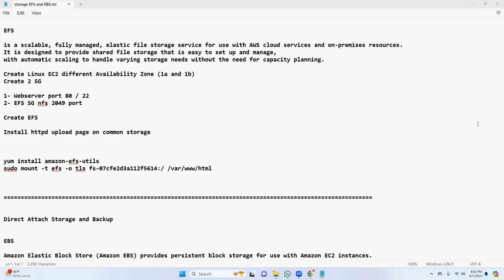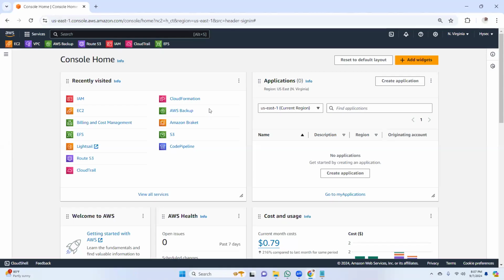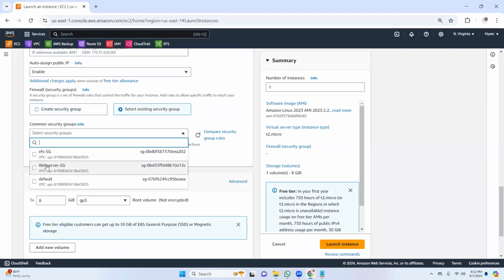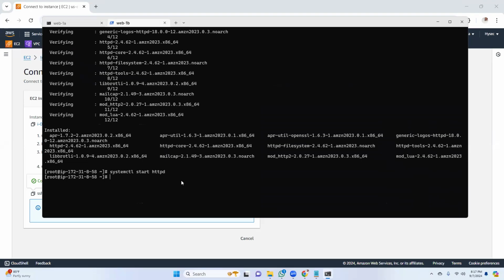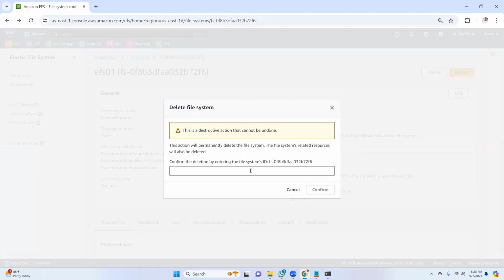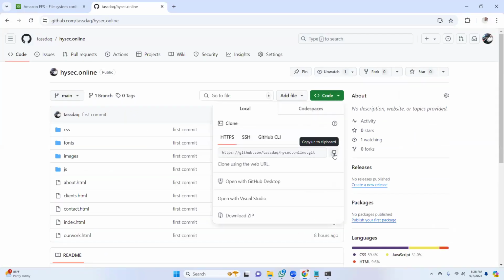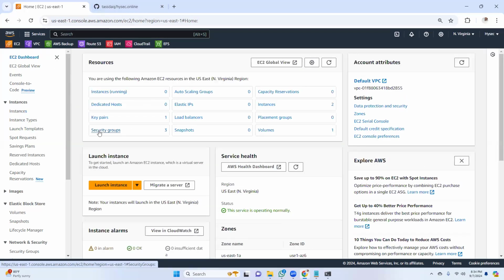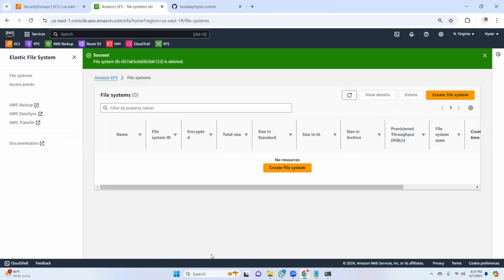Shared File Storage - Amazon Elastic File System (EFS)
Amazon Elastic File System (EFS) provides a simple, scalable fully managed elastic NFS file system for AWS compute instances.